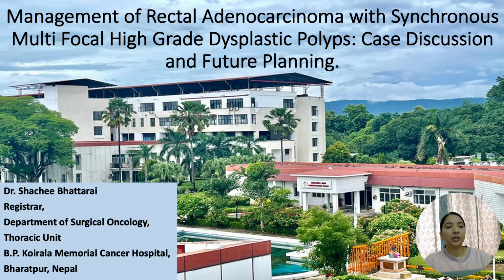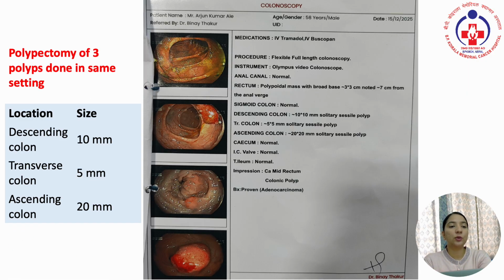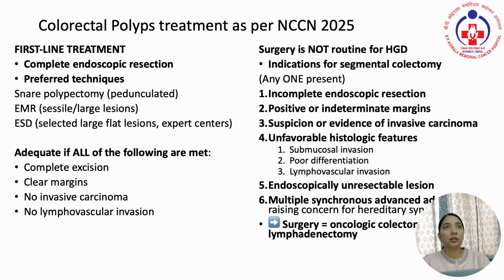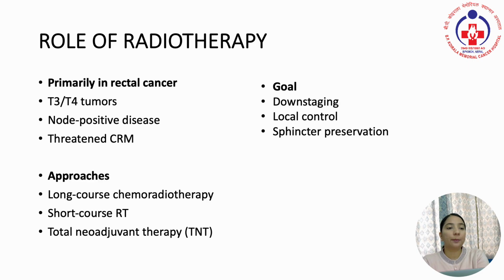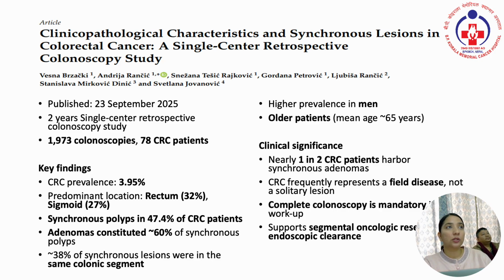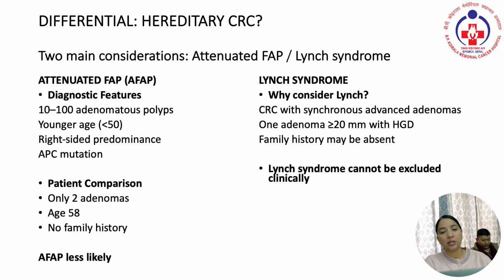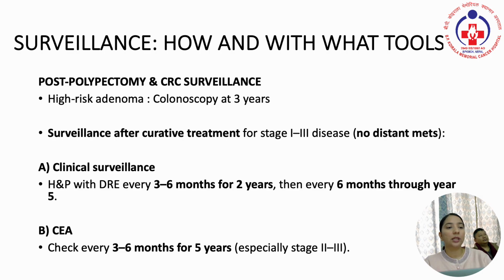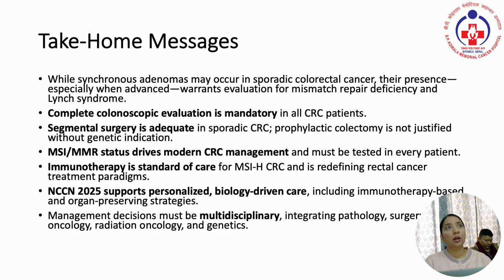colonic polyps with rectal cancer - a case discussion